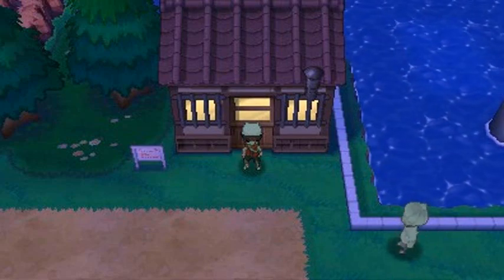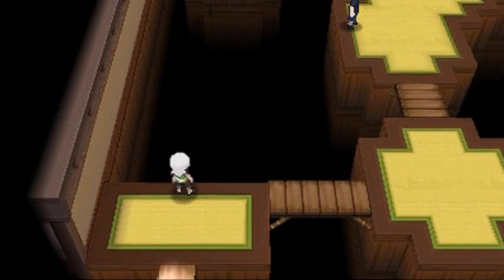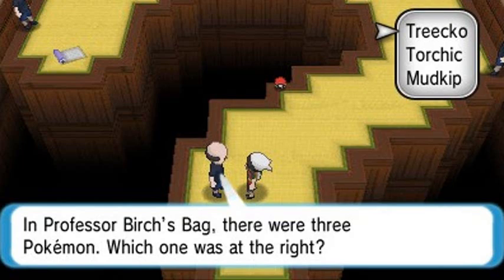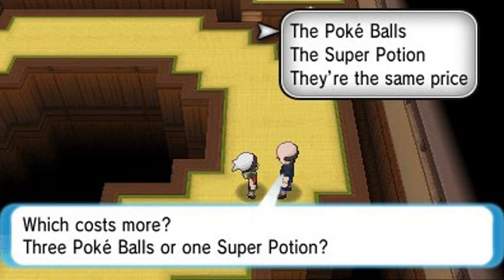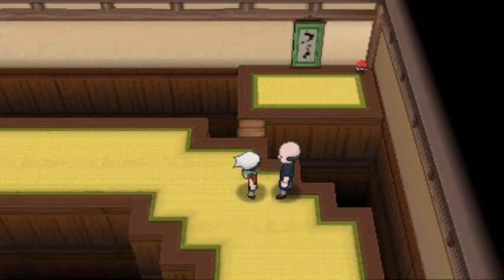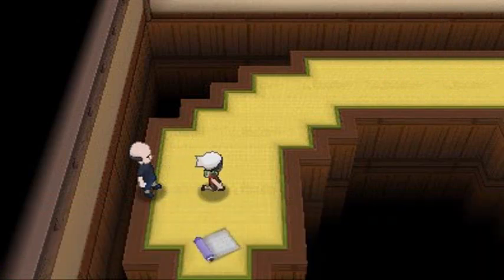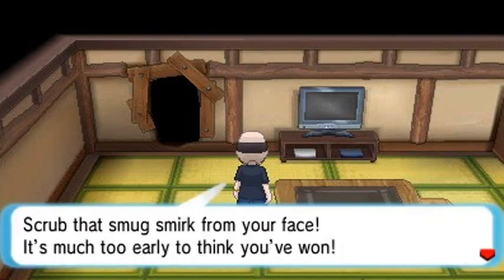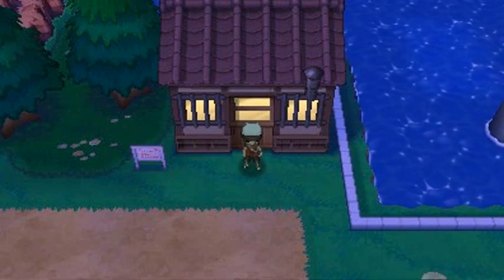Pokemon Omega Ruby Walkthrough Part 37: Trick House Pt.5!